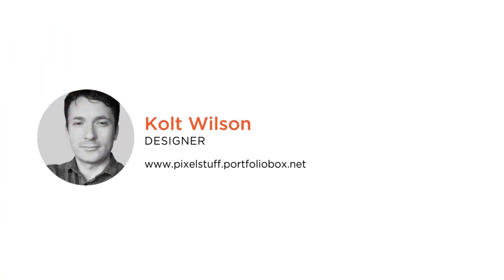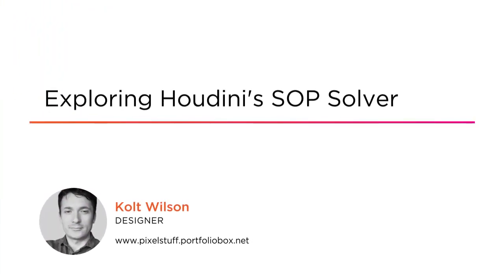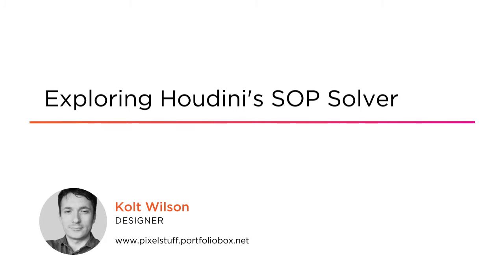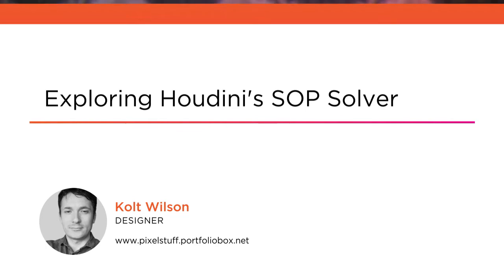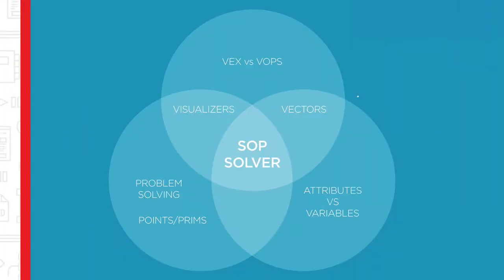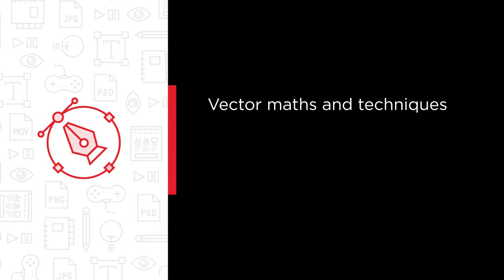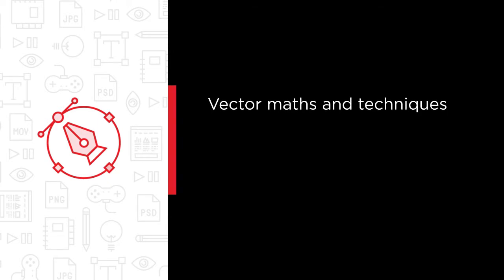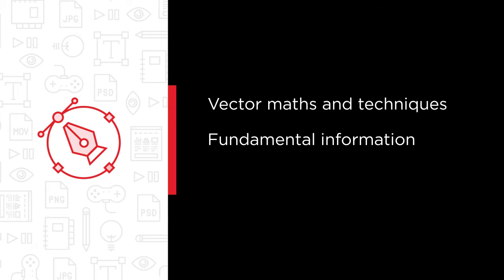Course Preview: Exploring Houdini's SOP Solver | Pluralsight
Learn and develop timeless, efficient Houdini skills by covering theory and practical examples. In this course, you'll dive into using the Solver SOP, learning several techniques, and then build a setup that has many applications. View the full course and start creating your future today!